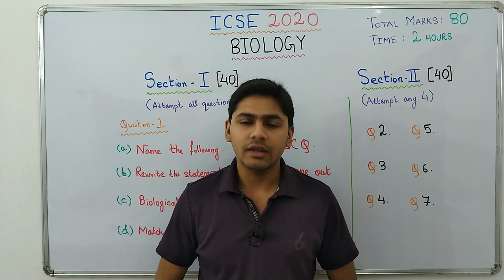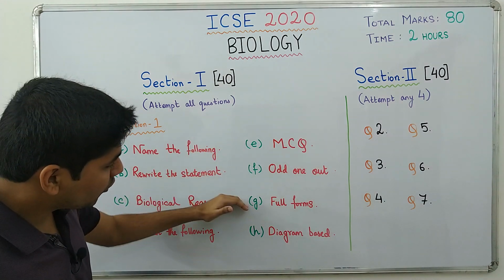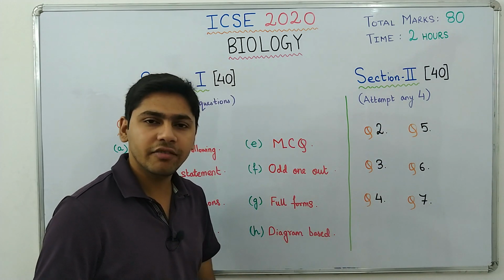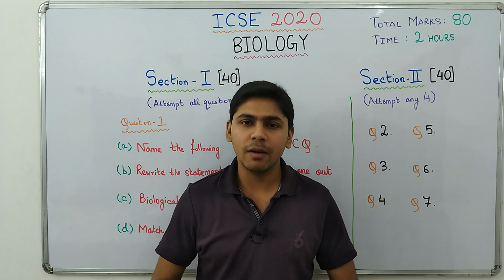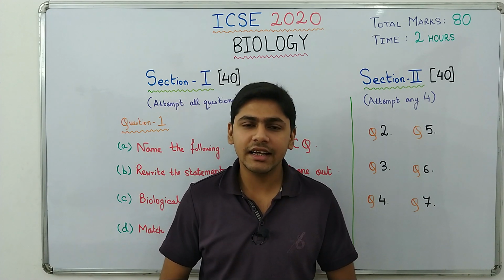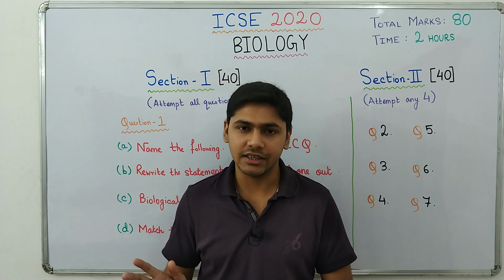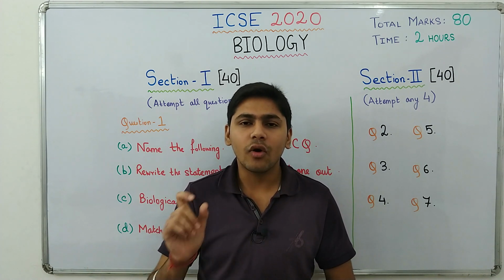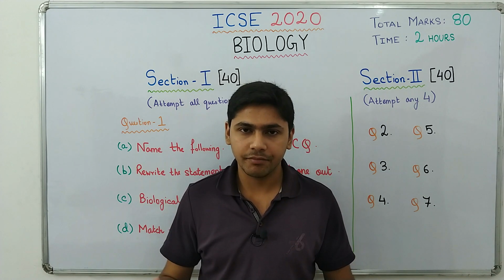ICSE 2020 BIOLOGY Class 10 Board Exam Question Paper Pattern & How to Prepare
This video is all about the Question Paper Pattern of your ICSE Biology Examination. We also discuss HOW TO PREPARE for the Examination.

Suggested Book